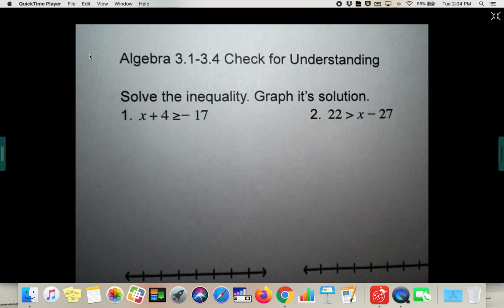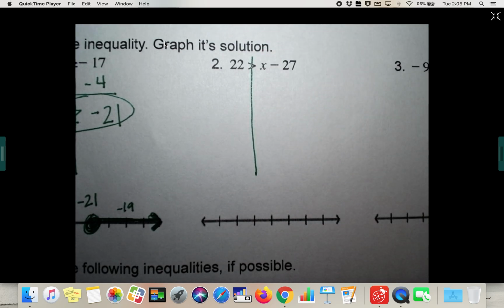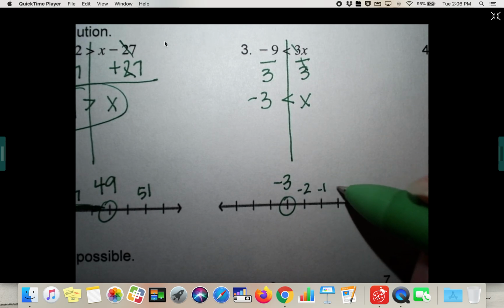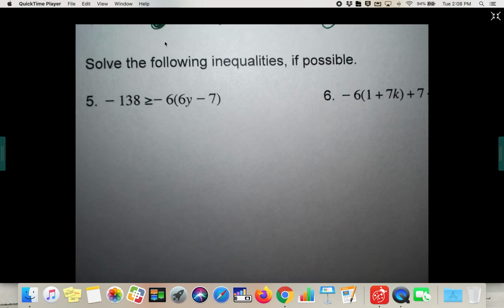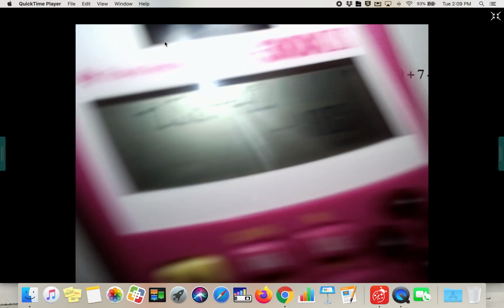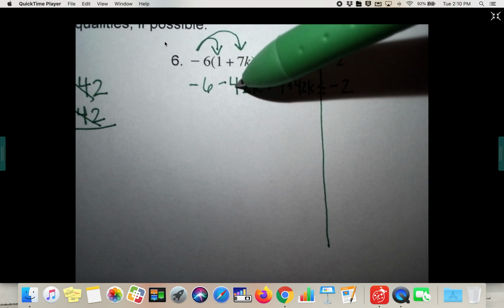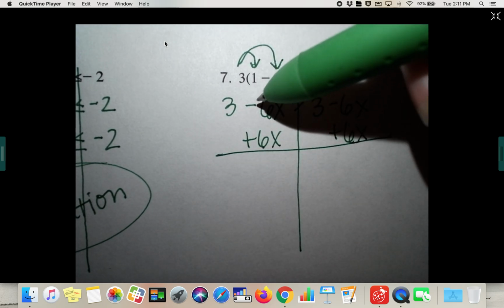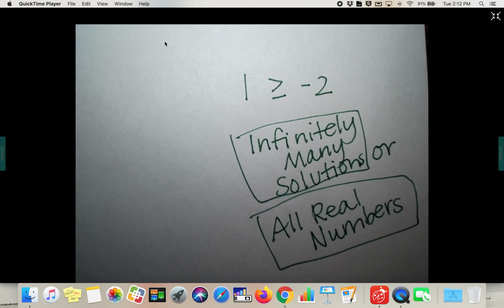Algebra 3.1-3.4 Review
This video reviews solving and graphing Inequalities